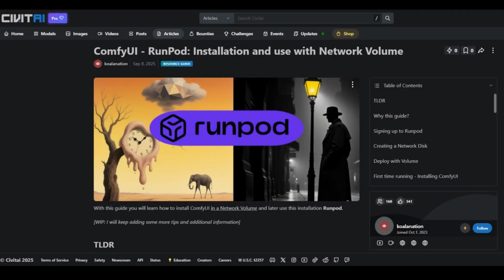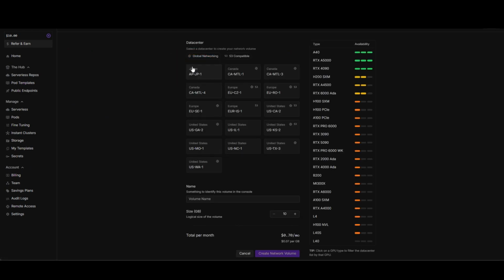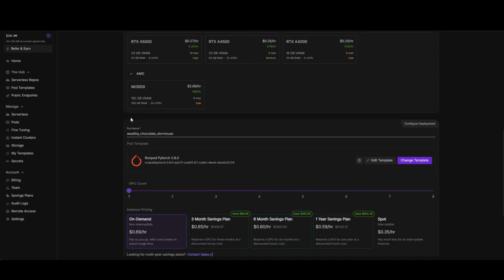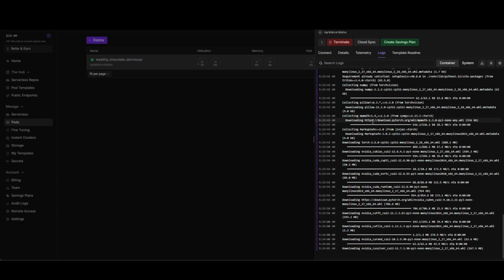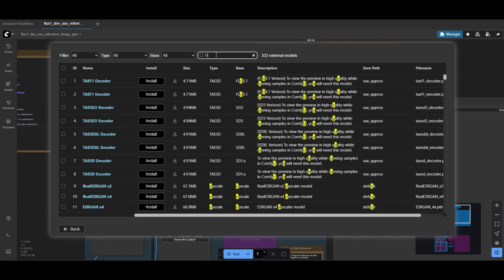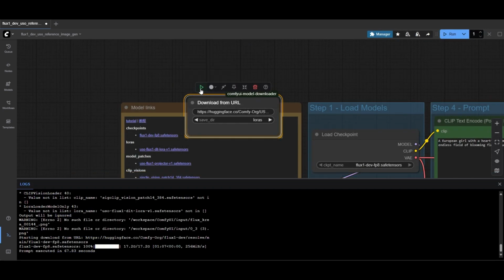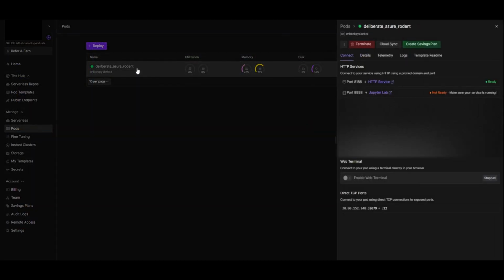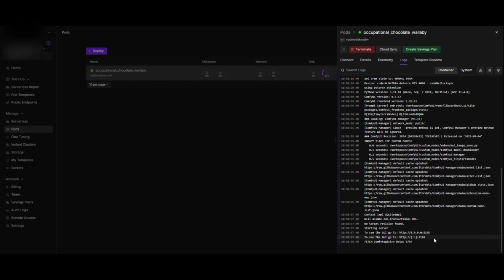Runpod ComfyUI in 5 min (Install with Network Volume) - WORKS!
Stop losing your ComfyUI models! 🛑 This RunPod tutorial shows you how to set up Permanent Network Volumes so you never have to reinstall custom nodes or download models twice. Save money, stop wasting credits, and get a professional ComfyUI cloud setup in minutes.

If you’ve struggled with RunPod templates being outdated, this updated 2025/2026 guide covers the new UI and my custom "one-click" installation templates.

➤ How to create a Persistent Network Volume (Disk) that survives pod termination.
➤ Automated ComfyUI installation using the KN Custom Templates.
➤ The "Secret" to downloading models (HuggingFace/CivitAI) directly to your cloud disk without local uploads.
➤ How to resume work in seconds without paying for idle GPU time.

⏱️ Chapters:
0:00 Introduction to YT guide and peek at Civit AI detailed guide
0:22 Signing up to Runpod
0:42 Creating a Network Volume (Disk) in a chosen datacenter
1:27 Preparing the pod: selecting volume, GPU and Template
2:10 Deploying the pod: automatic ComfyUI installation under the hood
2:45 Starting ComfyUI
3:12 The problem with downloading models for the Network Volume
3:37 How it is solved: URL download custom node
4:35 Hugginface (HF) and Civit ai model downloader nodes
4:47 ComfyUI Manager
5:03 Closing the session and terminating the pod (don't waste 🤑)
5:16 Super-fast resuming work with ComfyUI with all your models, workflows, images...(no need to reinstall a thing)
6:10 JupyterLab

CREDITS
runpod comfyui
comfyui runpod
Alternative to vast.ai